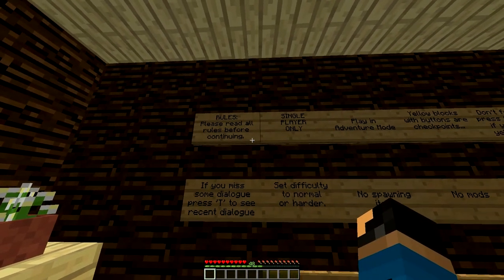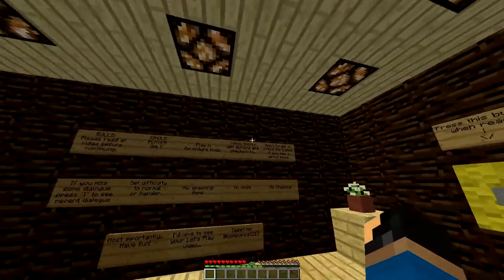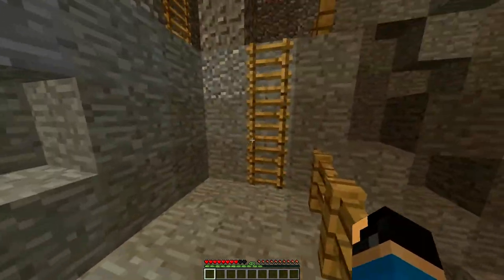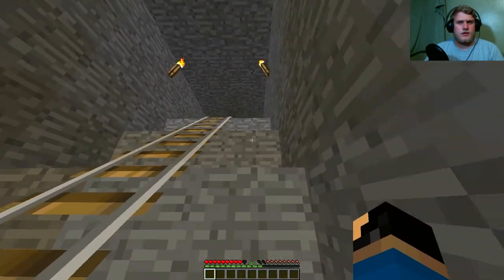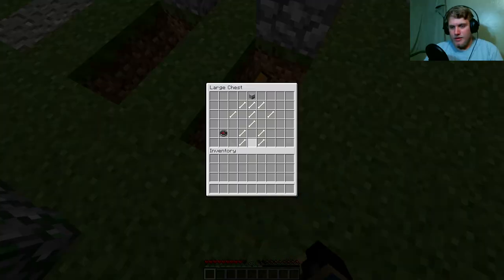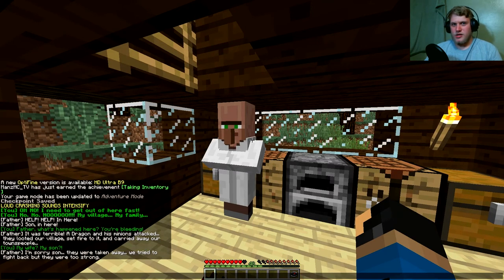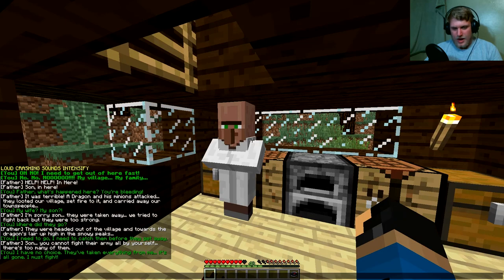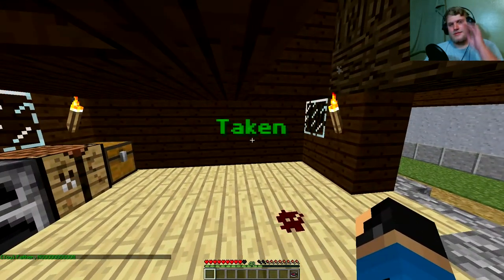THE DRAGON'S LAIR! ~ Minecraft: Taken Part 1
Hey Guys! Today I'm here playing the map that you need a certain set of skills for. TAKEN (the minecraft version)!

The Creator: (couldn't find any links :)